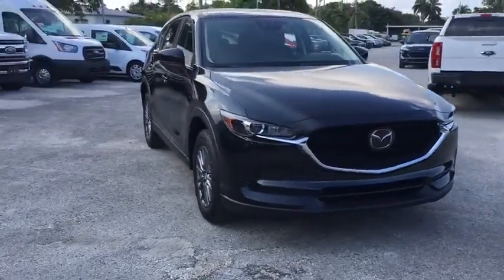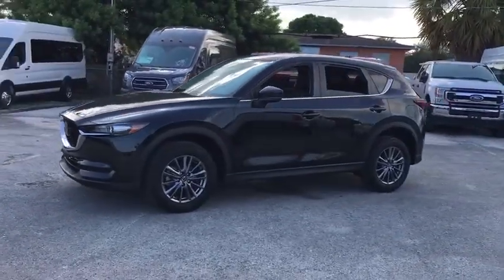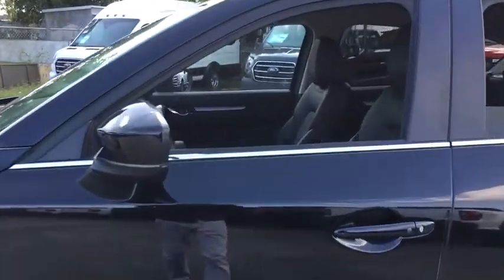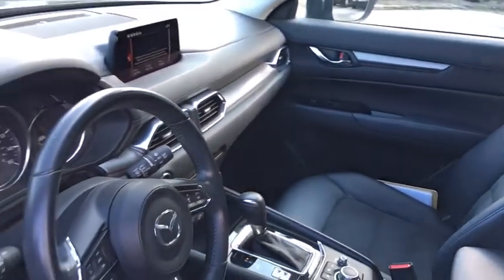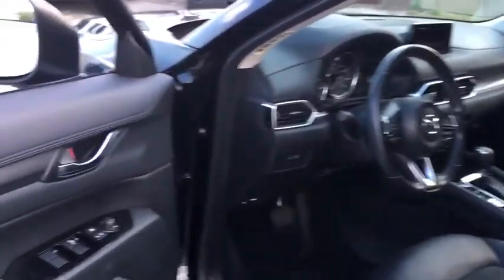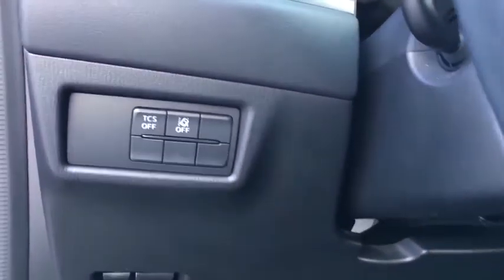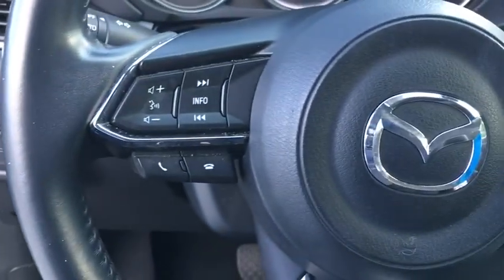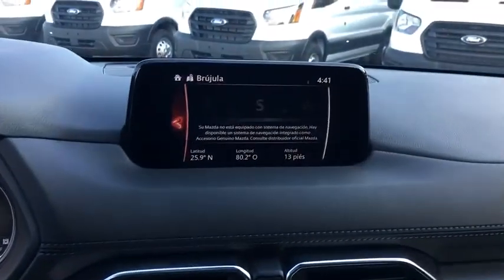2017 Mazda CX-5 Miami, Kendall, Miami Gardens, North Miami Hialeah FL RD178925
Jet Black Mica Used 2017 Mazda CX-5 available in Miami, Florida at Metro Ford Miami. Servicing the Kendall, Miami Gardens, North Miami, Hialeah, FL area.

2017 Mazda CX-5 Touring CARFAX One-Owner. 2017 Mazda CX-5 Touring in Jet Black Mica vehicle highlights include, *Great Condition*, *Low Miles*, *Local Trade*, *172 Point Inspection Performed*, *Navigation System*, *Leather*, *Sunroof / Moonroof*, *New Tires*, **6 Month / 6000 Mile Limited Warranty at No Cost To You*, CX-5 Touring, 4D Sport Utility, SKYACTIV 2.5L 4-Cylinder DOHC 16V, 6-Speed Automatic, FWD, Black w/Leatherette Seat Trim, 17 x 7J Aluminum Alloy Wheels, 4-Wheel Disc Brakes, 6 Speakers, ABS brakes, Air Conditioning, AM/FM radio, Auto Dimming Rearview Mirror w/HomeLink, Automatic On/Off Headlights, Automatic Rain Sensing Front Windshield Wipers, Blind spot sensor: Blind Spot Monitoring warning, Brake assist, Delay-off headlights, Electronic Stability Control, Emergency communication system, Exterior Parking Camera Rear, Front Bucket Seats, Front Center Armrest, Front dual zone A/C, Heated front seats, High Beam Control (HBC), i-ACTIVSENSE Package, Lane Departure Warning w/Lane Keep Assist, Leatherette Seat Trim, Mazda Radar Cruise Control (MRCC), Panic alarm, Power driver seat, Power steering, Power windows, Radio: AM/FM/HD Audio System w/6 Speakers, Remote keyless entry, Smart Brake Support (SBS), Speed control, Split folding rear seat, Traction control, Variably intermittent wipers.brFWDbrRecent Arrival! Odometer is 12222 miles below market average! 24/31 City/Highway MPG